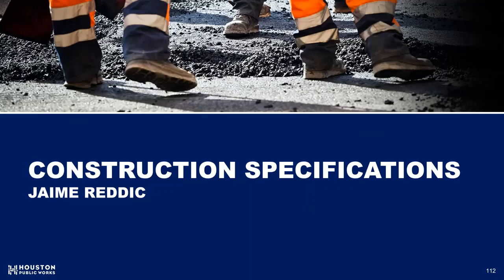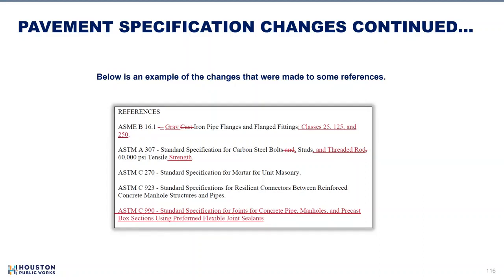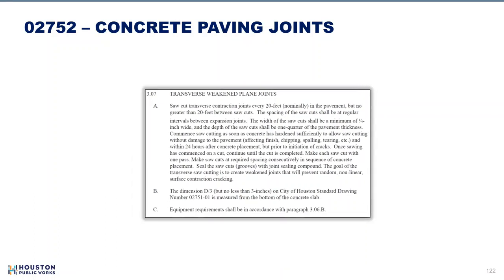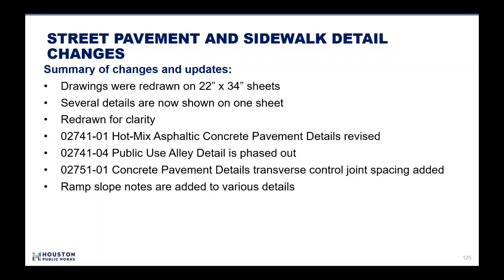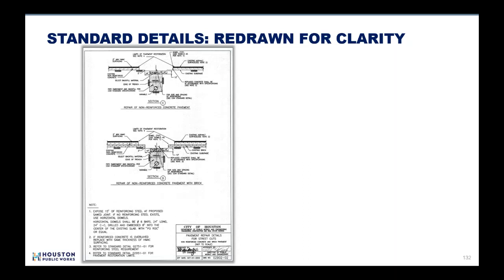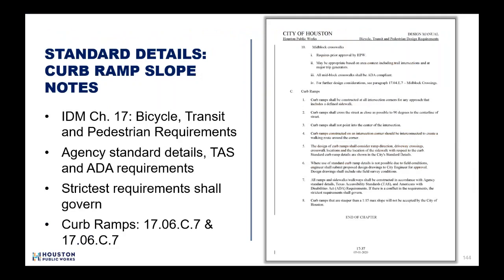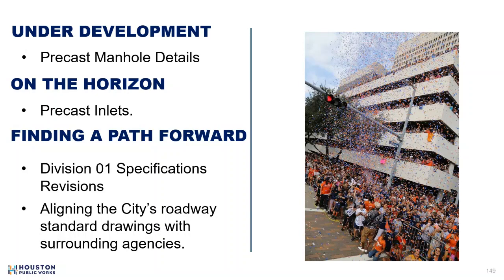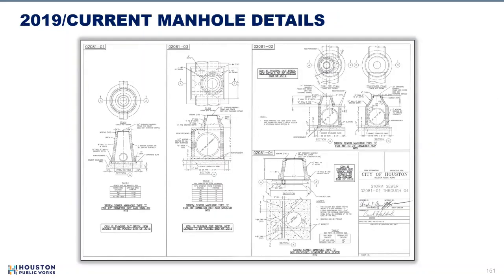2020 IDM Webinar Recording Specifications Details and Close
Part 5 covers changes to specifications, details, upcoming review cycles and additional FAQs.
Timestamp for each topic:
- Construction specifications starts at: 0:40
- Q&A for specifications starts at: 9:21
- Standard details starts at: 12:27
- Q&A for details starts at: 22:41
- Items under construction starts at: 26:06
- Final Q&A (all topics) starts at: 32:15